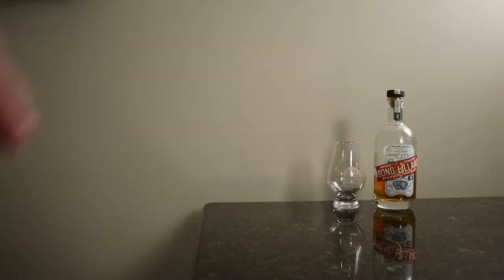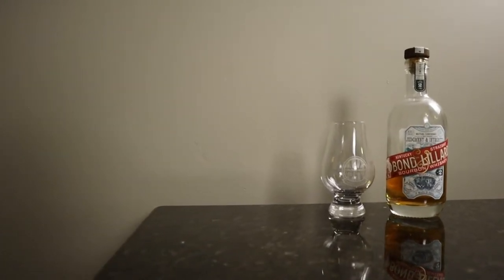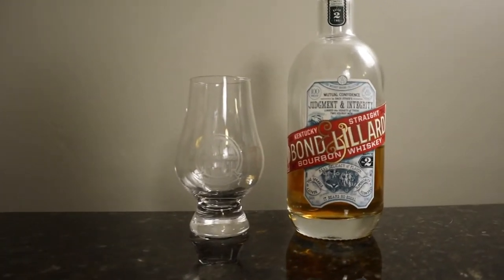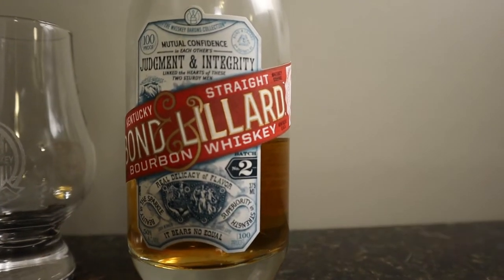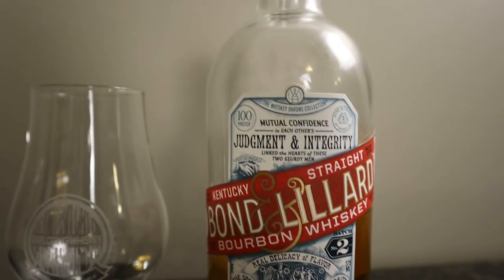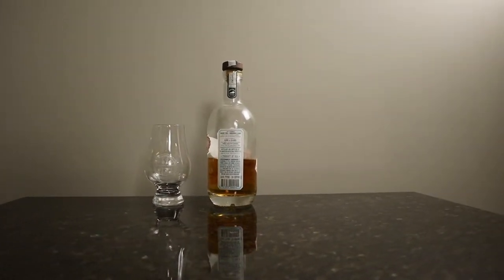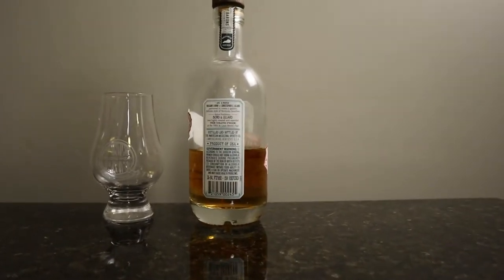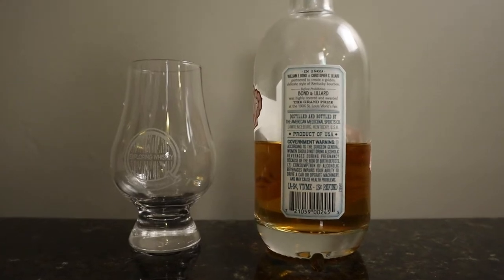Whiskey Barons Collection - Bond & Lillard Bourbon Review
Today we review a bourbon from the Whiskey Barrons Collection...the Bond & Lillard. This bourbon was first made in 1869 when William Bond partnered with C.C. Lillard. It is aged 7 years and was distilled at Wild Turkey but is not a Wild Turkey product since the WT Master Distillers were not involved. They use a charcoal filtration which is very different but the cool part of this recreation is that they used judges tasting notes from the 1904 World's Fair to come up with the aroma and flavor profile for this release...hope the judges were good!!! This is a really fun line that Campari (who owns Wild Turkey) is experimenting with and if you love old time looking bottles this is a great collector! Cheers!!

Thank you Adam for sharing the bottle!!

Timestamps:
00:00 Intro
00:11 Whisky details & background
01:55 Nose & palate conversation - Neat
05:02 Nose & palate conversation - Water added
12:41 Outro